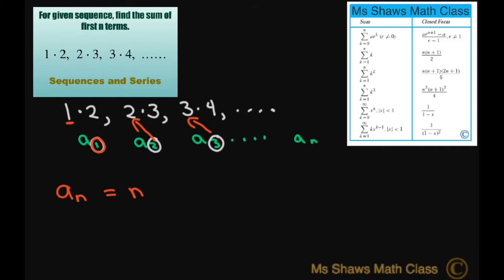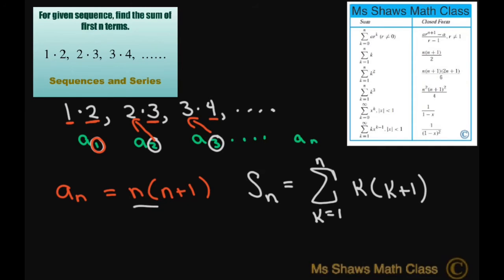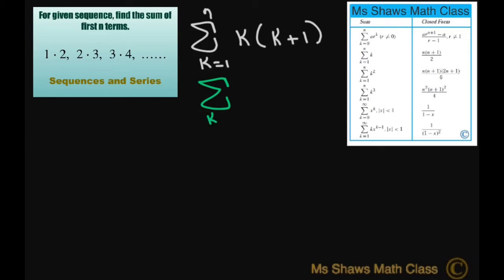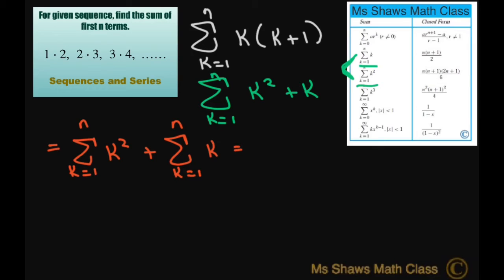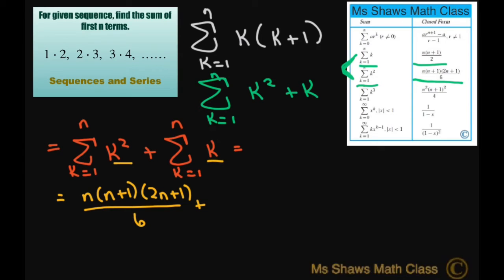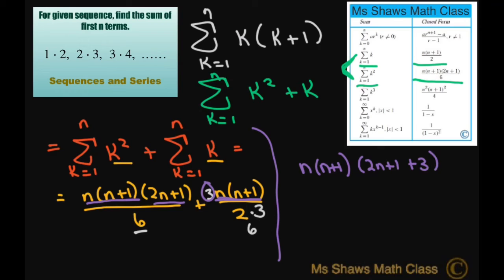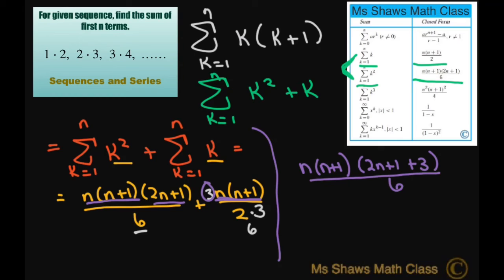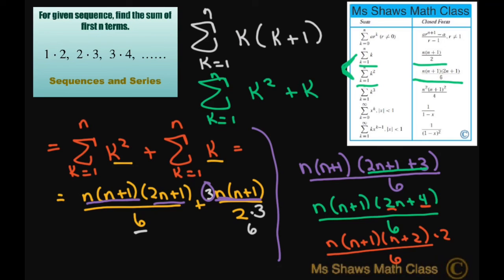Find sum of first n terms for sequence 1 x 2, 2 x 3, 3 x 4, ……